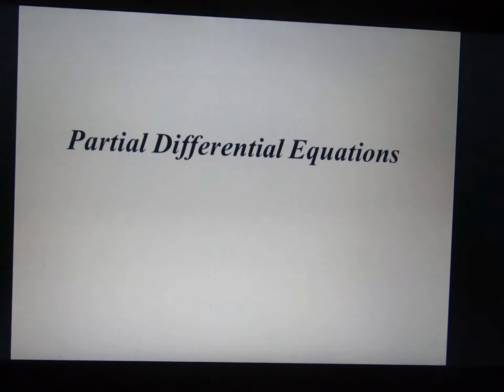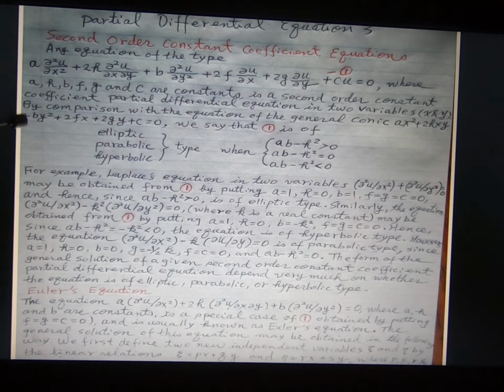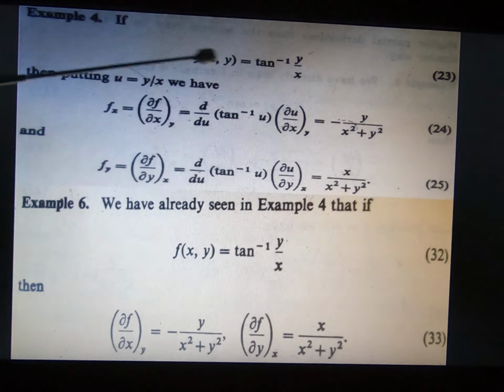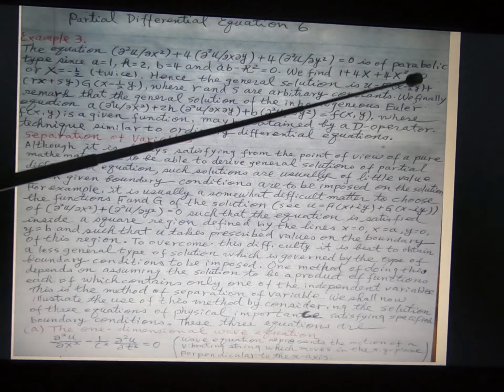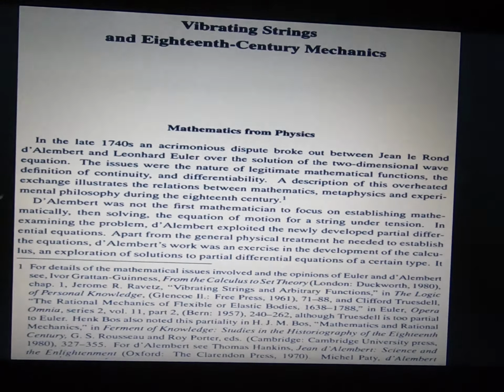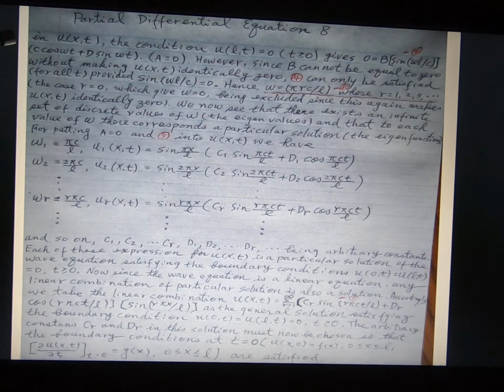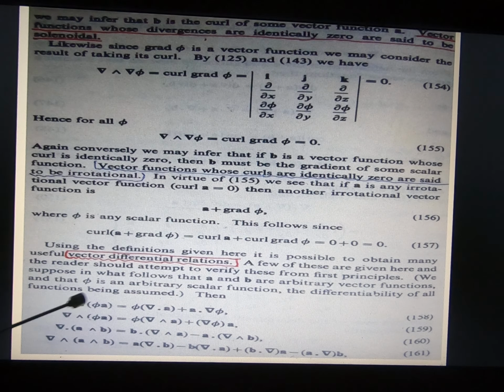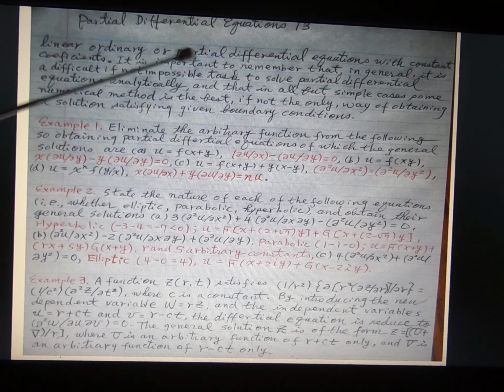Partial Differential Equations a